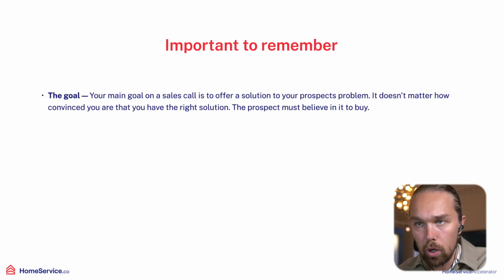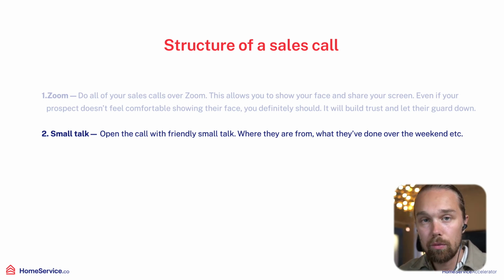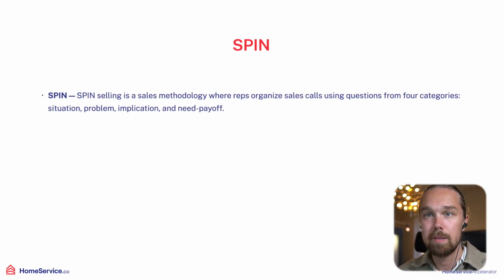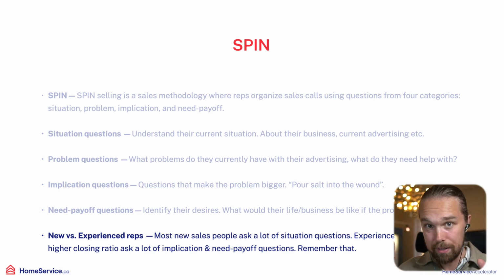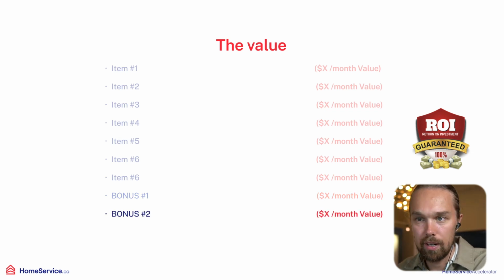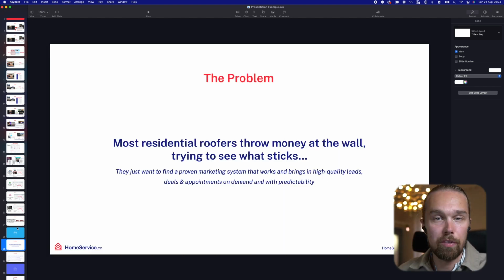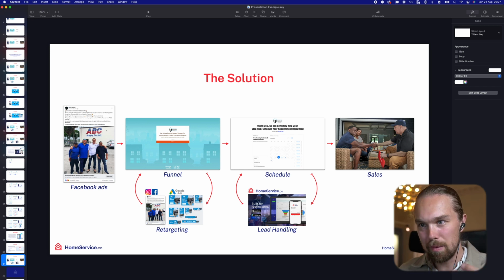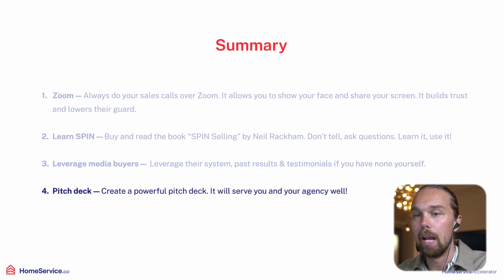How To Close SMMA Clients Using A Pitch Deck + Zoom